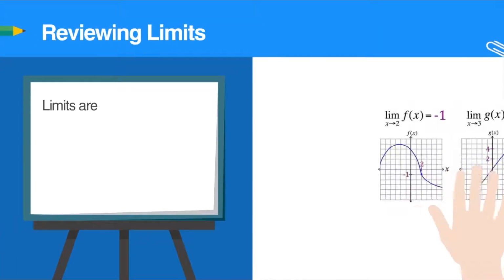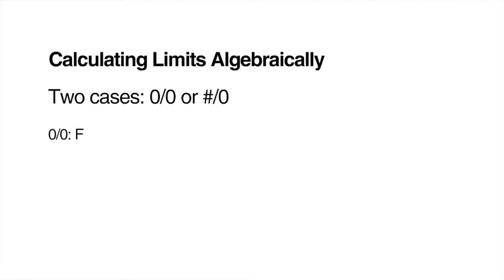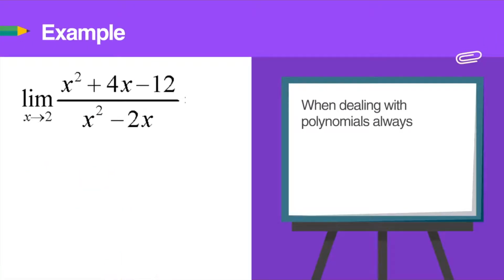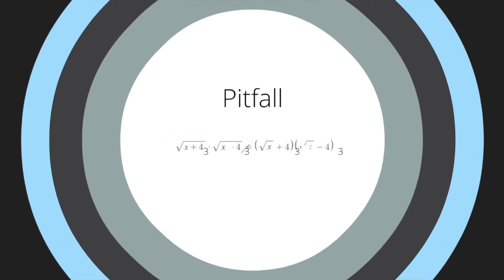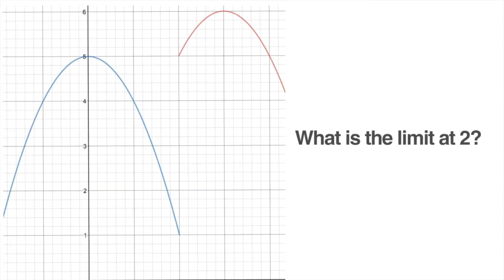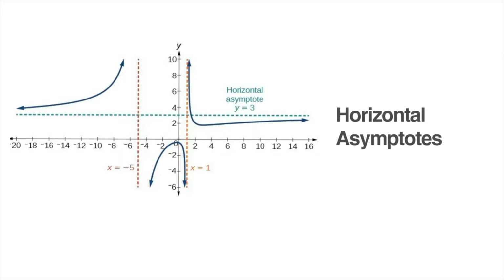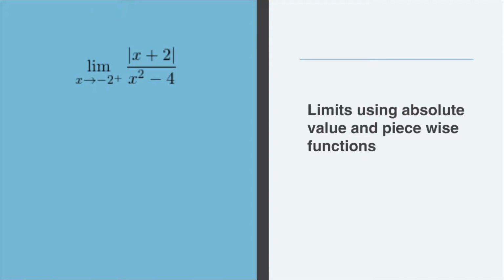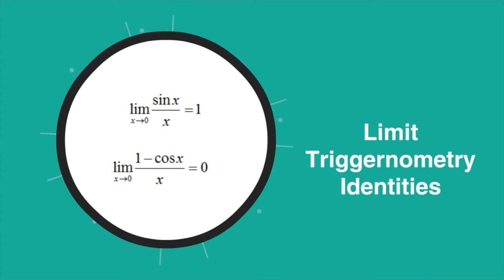Limits of a Function